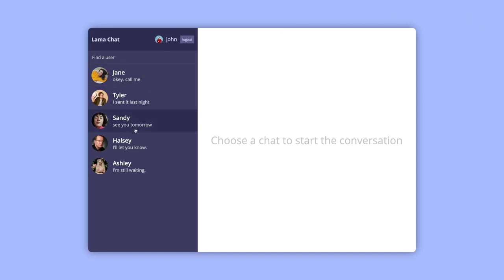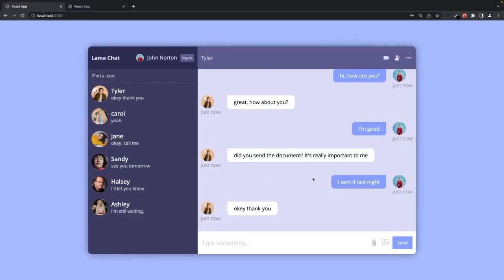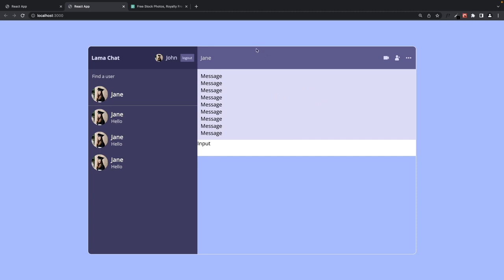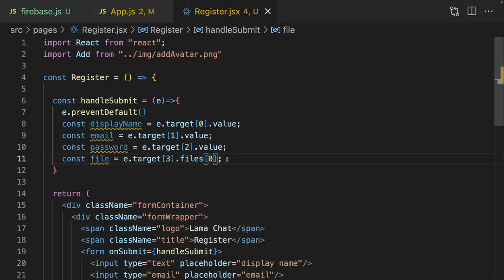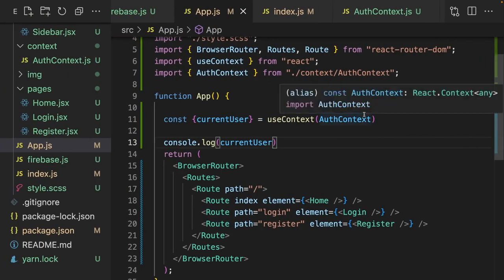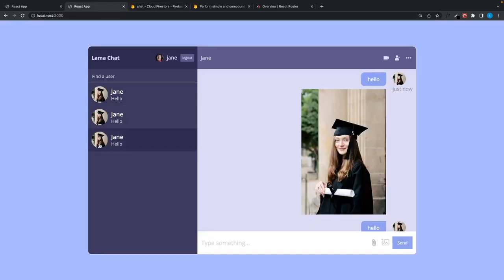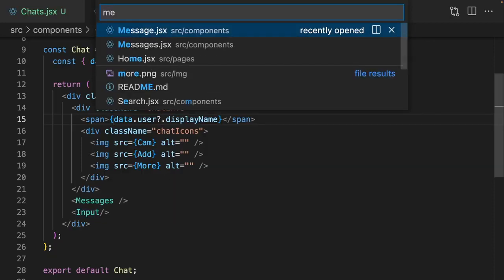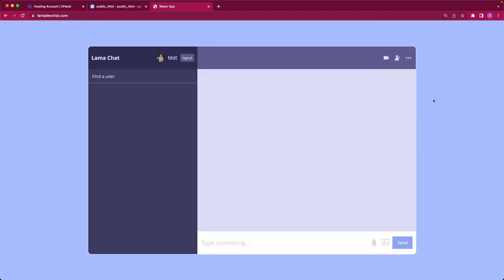Chat App using React and Firebase Realtime Private Chat Application by Faltu k channel